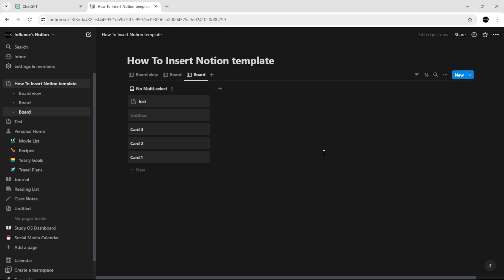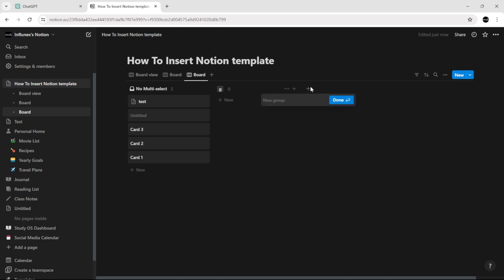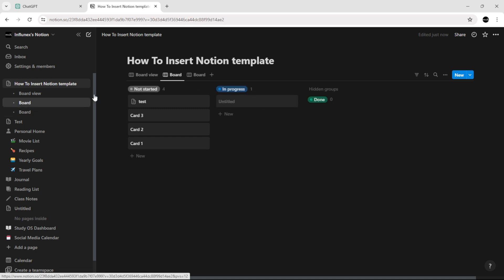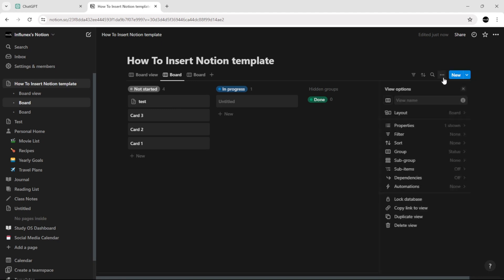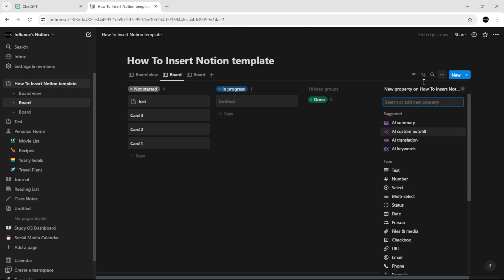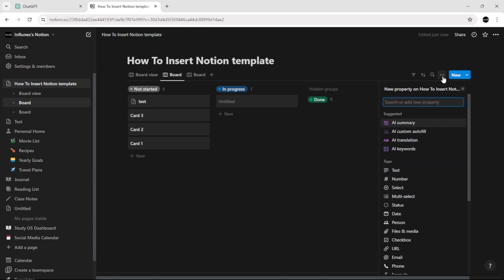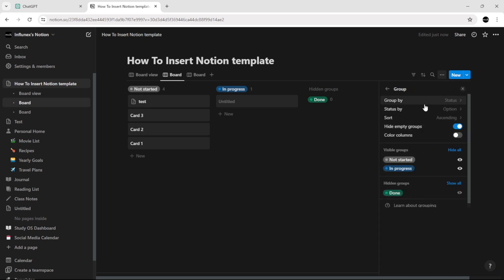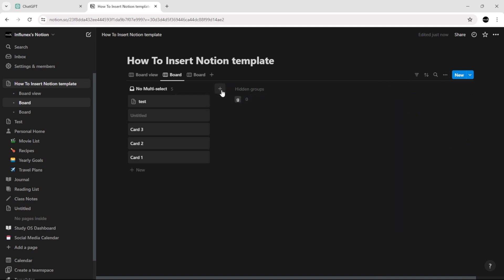how to add group in notion board view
how to add group in notion board view. In this quick tutorial, we'll guide you through the simple steps of creating and utilizing groups within the board view, helping you categorize and manage your tasks or projects effectively. Whether you're organizing team workflows, managing project stages, or prioritizing tasks, mastering group integration in Notion board view will streamline your workflow and improve team productivity.

🧠In This Tutorial You Will Learn How To:
💡 Access Notion: Logging In and Navigating to Your Workspace
💡 Open the Board View: Accessing the Board Page or Creating a New One
💡 Add a New Group: Initiating the Group Creation Process
💡 Name Your Group: Providing a Descriptive Title for the Group
💡 Setting Up Group Colors and Icons for Visual Clarity
💡 Drag and Drop Items into Groups: Organizing Tasks
💡 Collaborate with Team Members
💡 Edit and Delete Groups: Modifying or Removing Groups as Needed
💡 Troubleshoot Group Issues: Addressing Common Challenges

💡✨ Streamline your project organization and collaboration with Notion! Master group integration to categorize and manage your tasks or projects effectively within the board view! 👍💡